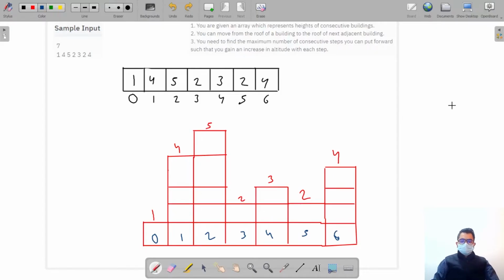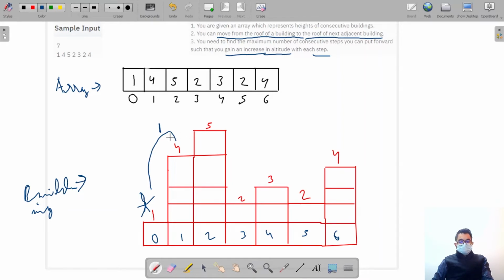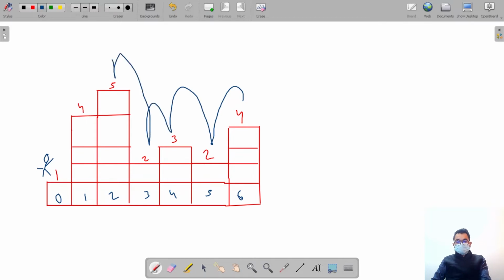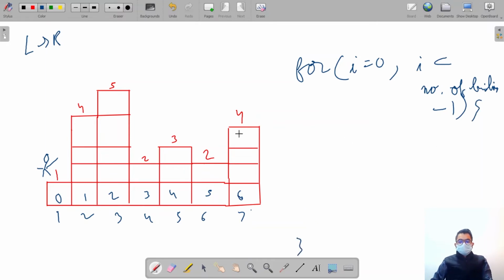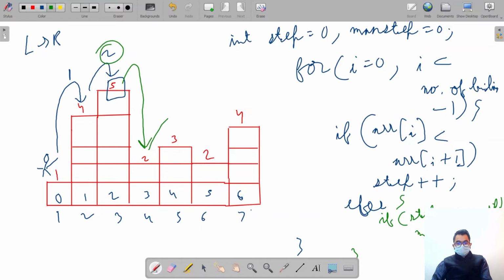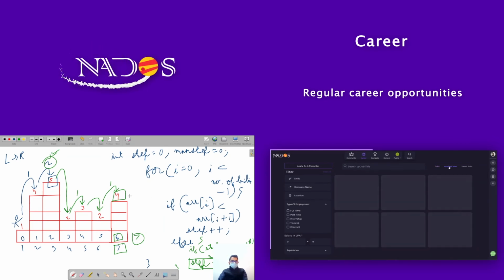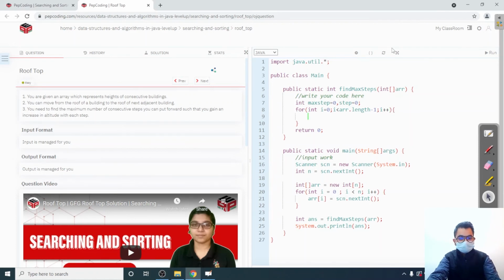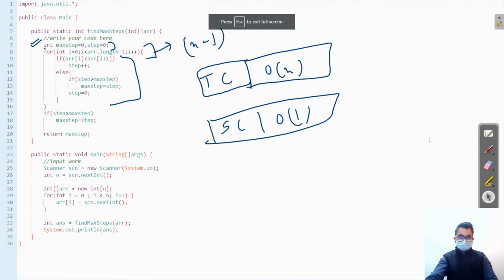Roof Top Easy Module Searching And Sorting In English Java Video 8